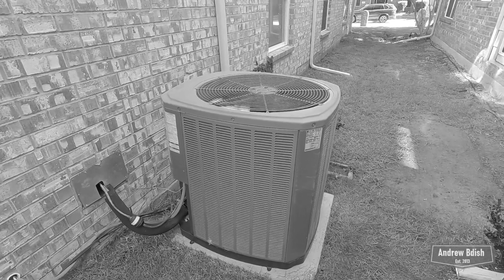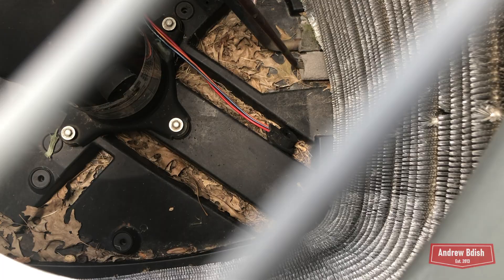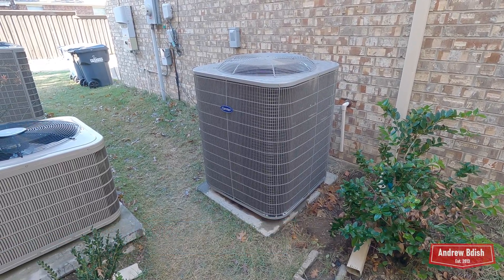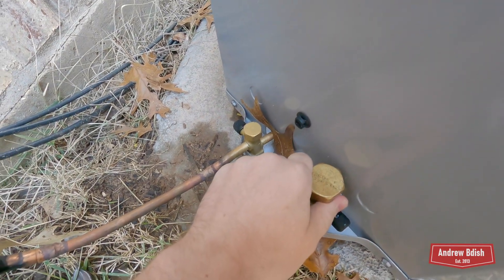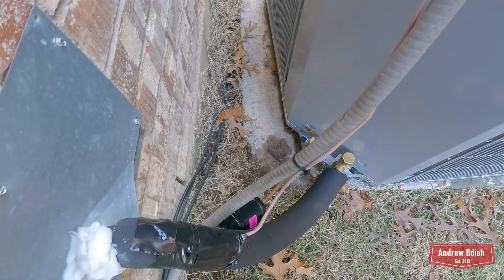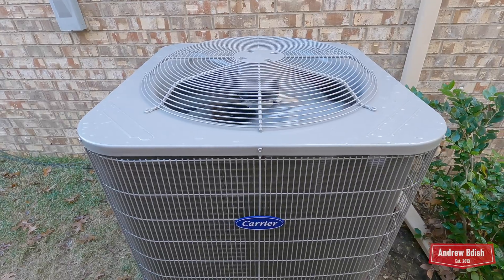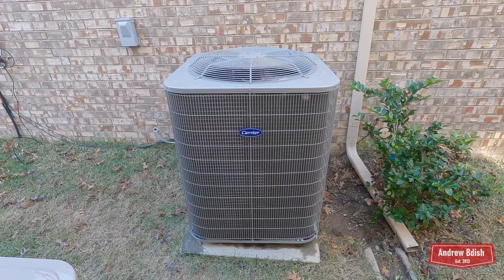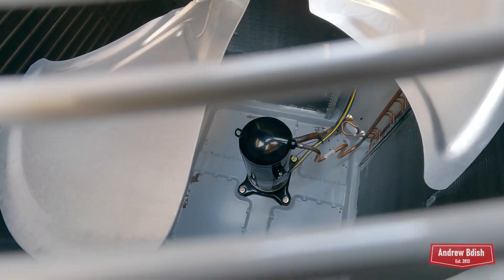2015 Trane XR14 Air Conditioner Replaced w/ 2024 Carrier Sentry Air Conditioner (Startup/Shutdown)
After only 10 years, my neighbor's Trane XR14 air conditioner died as a result of blowing its compressor terminals and losing all of its refrigerant. So, here is an in-depth look at the new Carrier Sentry Series air conditioner, including a startup/shutdown of it and some footage of the Trane after its compressor terminals blew.

Time stamps:
0:00 - Trane XR14 Air Conditioner Malfunctioning
1:48 - Carrier Sentry Air Conditioner - Startup
2:14 - Carrier Sentry Air Conditioner - Running
6:20 - Carrier Sentry Air Conditioner - Shutdown
6:40 - Carrier Sentry Air Conditioner - Off

Time of Recording: Monday, November 17 & Tuesday, November 25, 2025
Weather: (Nov. 17): 80°F - Sunny (Nov. 25): 60°F - Sunny

Happy Thanksgiving!

Music powered by BreakingCopyright:    • 🛀 Calm Music (No Copyright)  "Dawn" by @Sa...